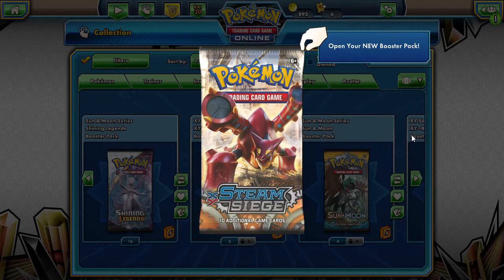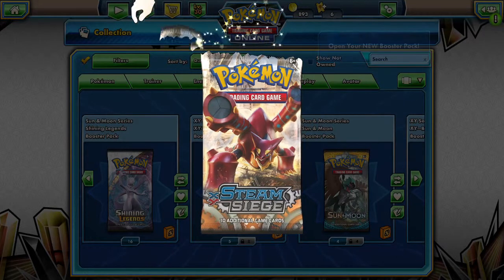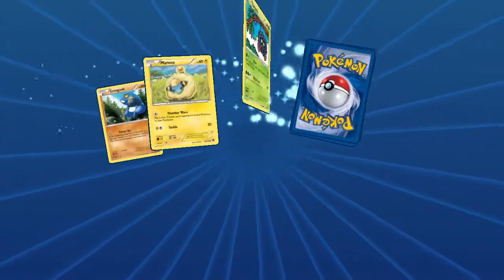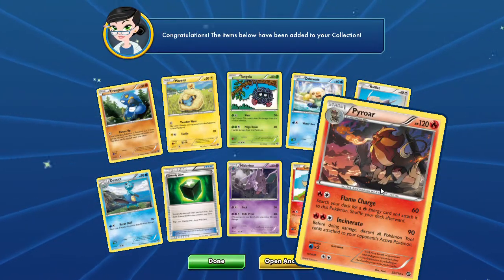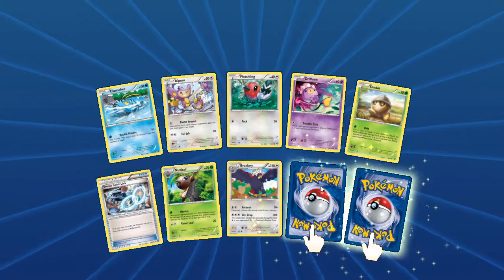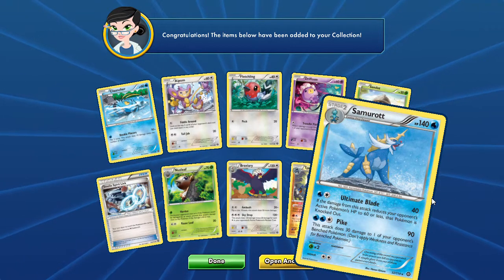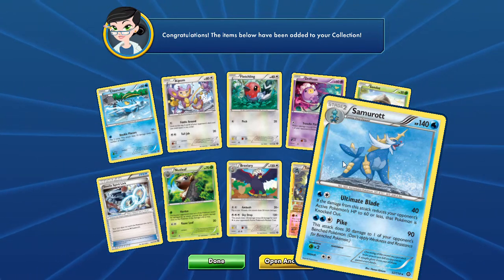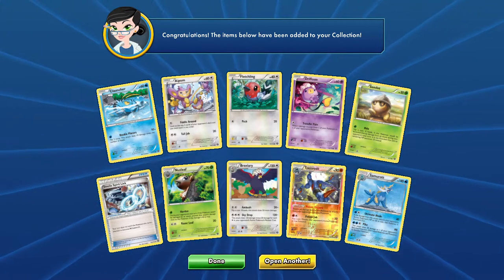PTCGO Pack A Days #143 I didn't know that was in there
Alola Dapper friends, DapperDraby here with you today to bring you another Pokémon tcg online pack opening. PTCGO might not be the most popular for this series but the accessibility is high for the diversity in packs. This week we are on the lookout for the cool full art Sycamore. Can we be that lucky. Check out this week to find out.

PTCGO: PupWranglerLeo3